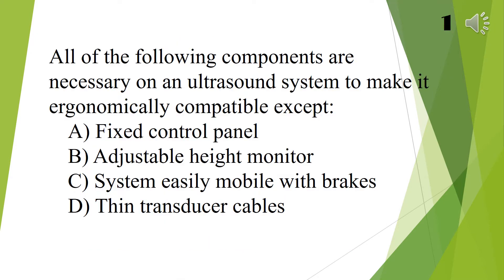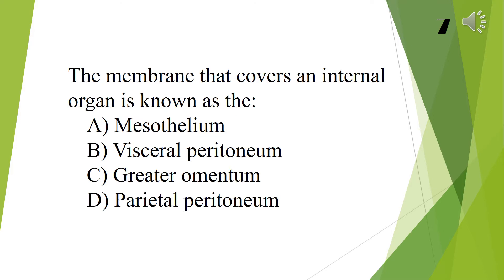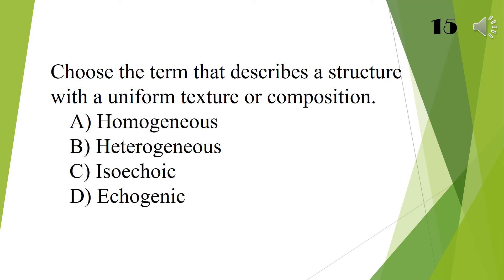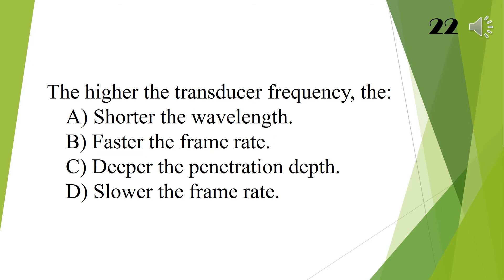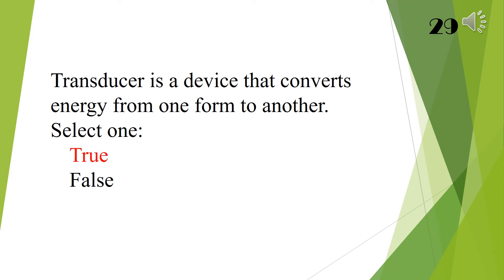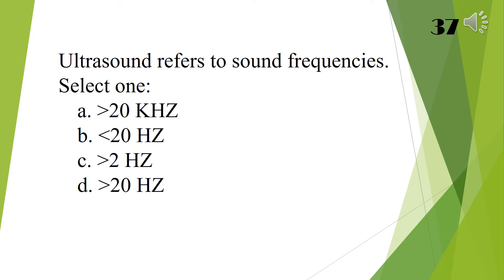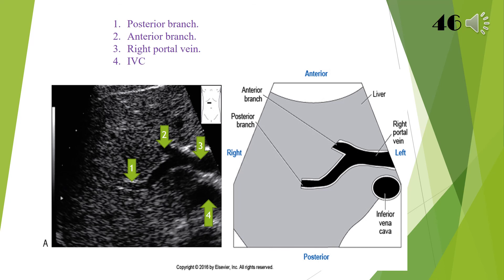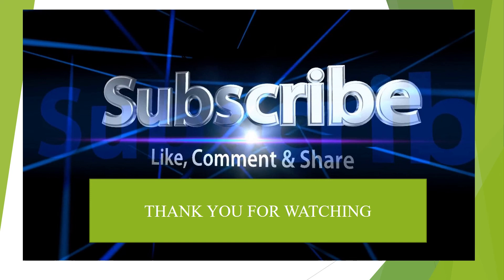Ultrasound Review 4 - 55 questions, answers, and images. Diagnostic Medical Sonography.